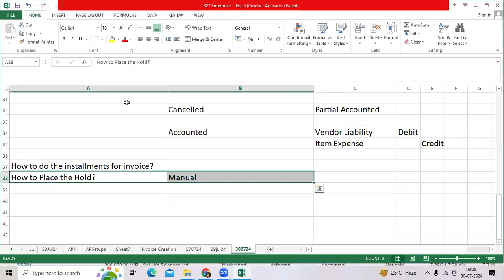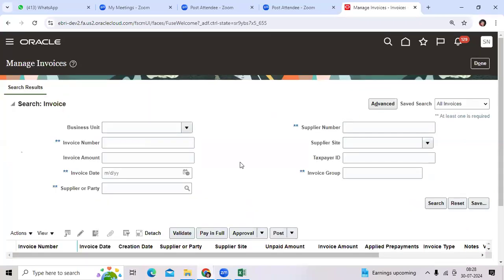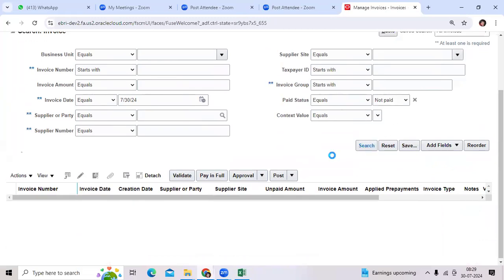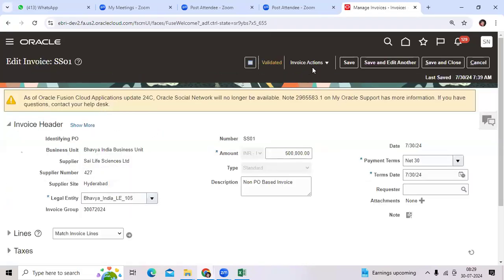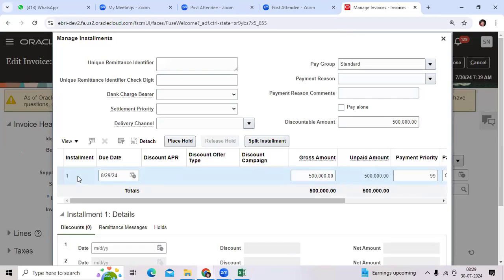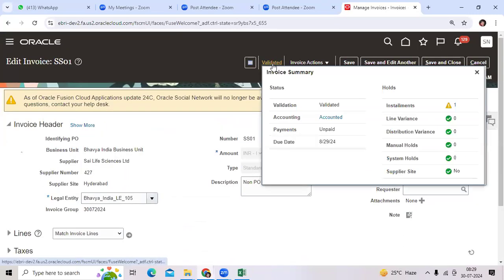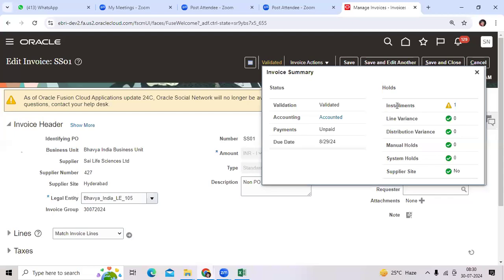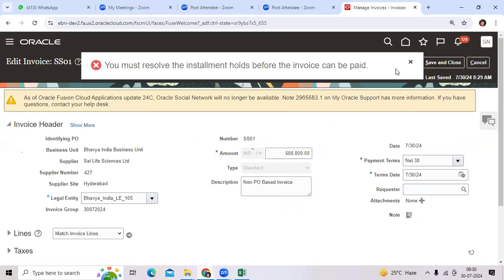How to Place the Hold for Invoice in Oracle EBS and Fusion Payables to Stop the Payment?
How to Place the Hold for Invoice in Oracle EBS and Fusion Payables to Stop the Payment?o3technologies